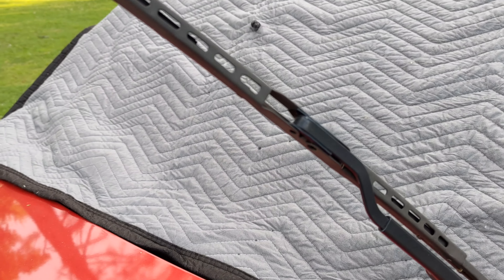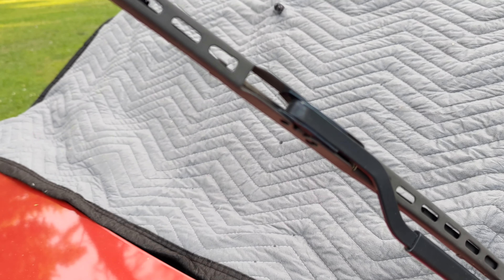How to Replace Complete Wiper Blade Assembly (Driver and Passenger) on a 2011 (or any) Toyota Rav4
This video will overview the procedure how to replace complete driver and passenger wiper blade assemblies on a 2011 Toyota Rav4.  Occassionally, a complete replacement is desirable due to price and because an existing assembly becomes damaged or worn out.  This is an easy procedure and only takes a couple of minutes.

Related Content:
How to Replace a Rear Wiper Blade Insert on a 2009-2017 Toyota Rav4

85222-0R040 Front Wiper Blade, Left (Replaces 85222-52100, 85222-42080, 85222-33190, 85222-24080)
85212-0R040 Front Wiper Blade, Right Replaces 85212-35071)
Piaa 95060 24-Inch (600mm) Super Silicone Wiper Blade, Premium All-Season OEM Windshield Wiper Replacement
Piaa 95040 Super Silicone Wiper Blade - 16" 400mm (Pack of 1)
Microfiber Towel 25x36 inches
Nitrile Gloves
Work Gloves
Protective Goggles
Face Shield
Shoes Air Cushion